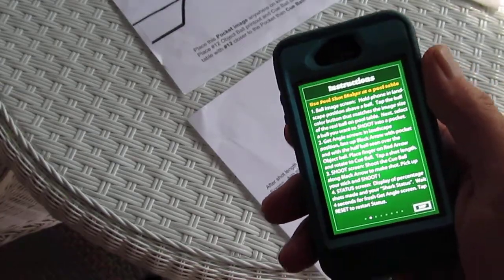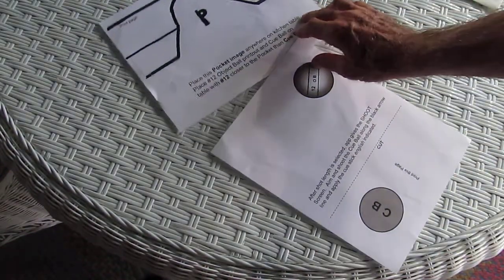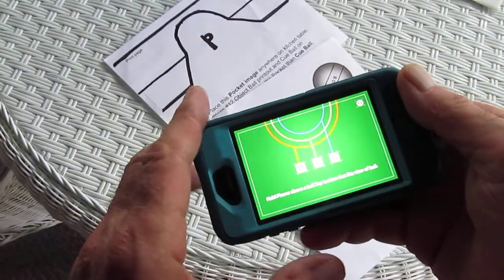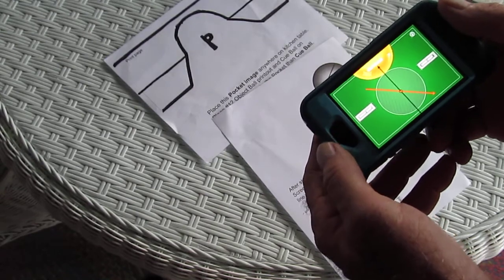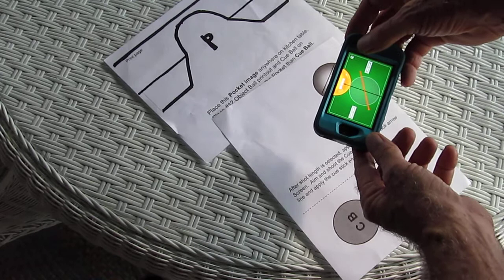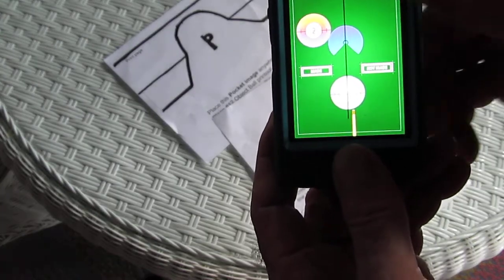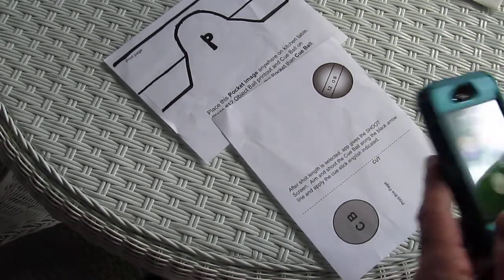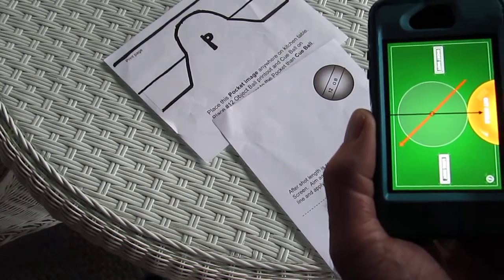Real Pool Shotmaker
Real Pool Shotmaker  app is a tool for new Pool shooters to copy an angle and get a graphic showing the cue ball english and aim path to pocket the chosen shot from the real billiard table. Put the app down, chalk-up the cue stick and shoot the shot. The app's math computes a Shoot Screen that gives the full graphic for your shot. Enter the result and the app gives you a Shark Status rating beginning at Remora and ending at Great White Shark based on % made. You will improve your game with Real Pool Shotmaker.  Help screens teach pool basics and english. First ever app to train a Remora to shoot like a Great White Shark - the app is a Tool, Not a Game!